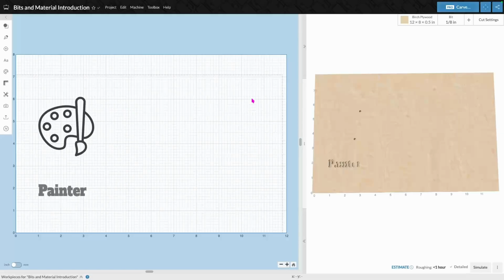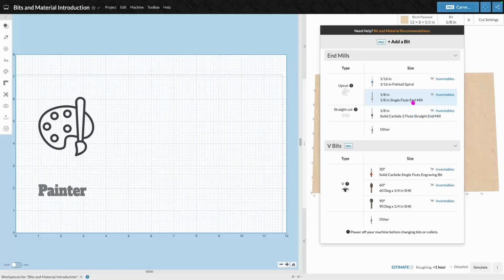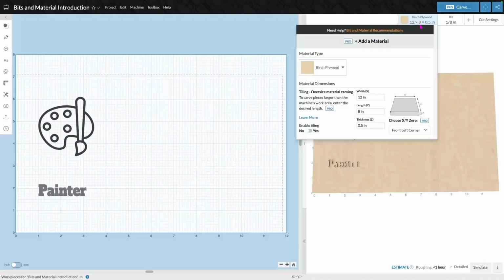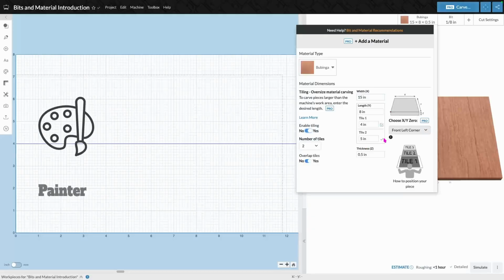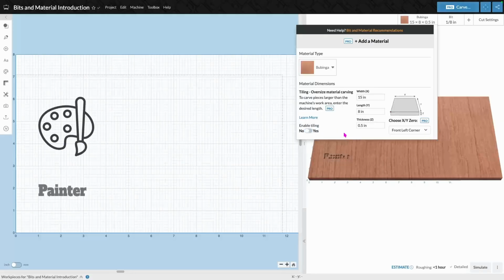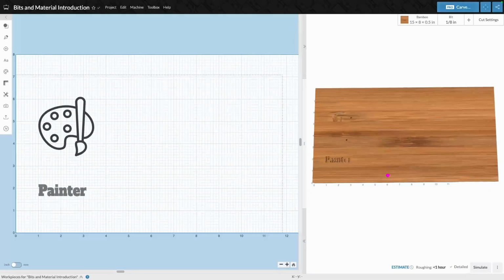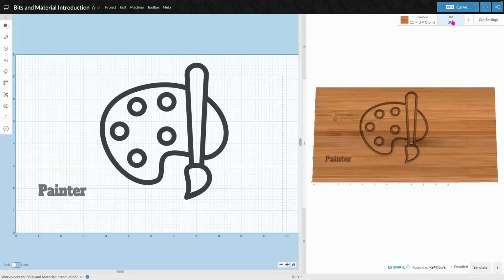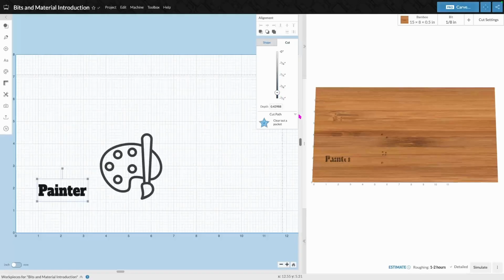Easel Software: Introduction to Bits & Materials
In this video, we will talk about and introduce  Bits & Materials in Easel.

For more information on Bits & Materials in Easel, check out this part of our support center: